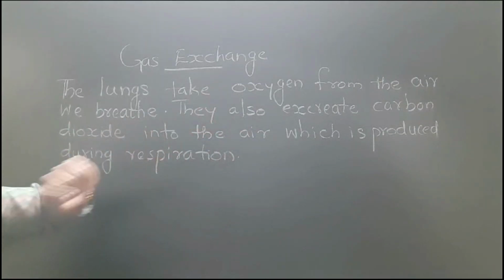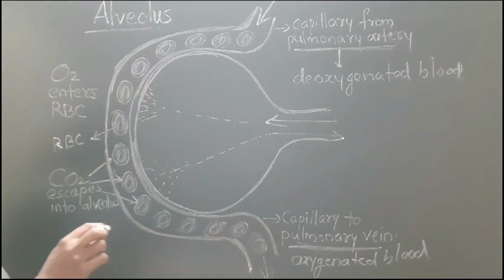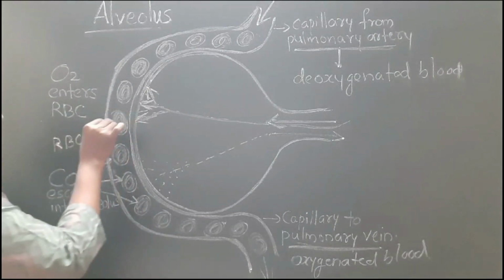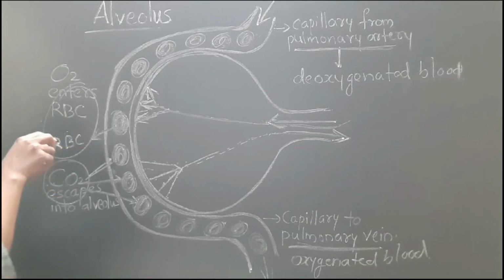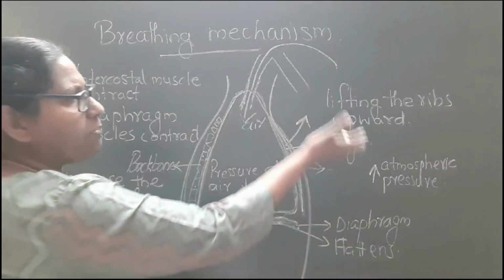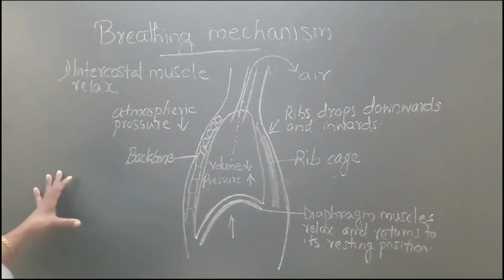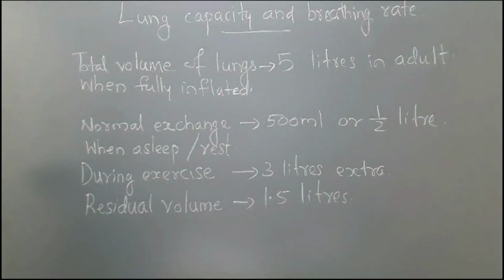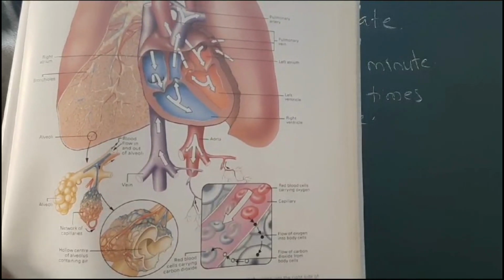Biology | Lesson 5 | Respiratory system | Gas exchange | Part 4 | ICSE